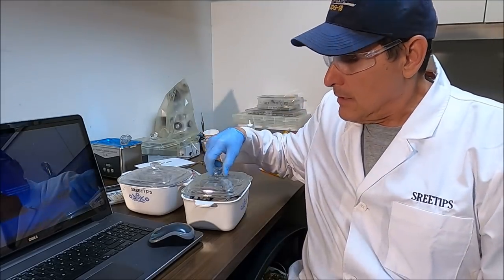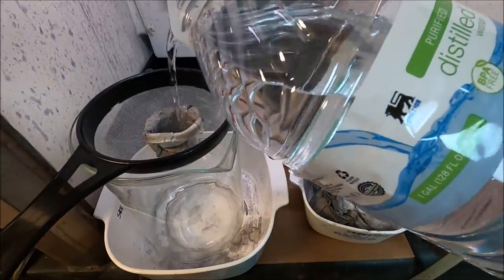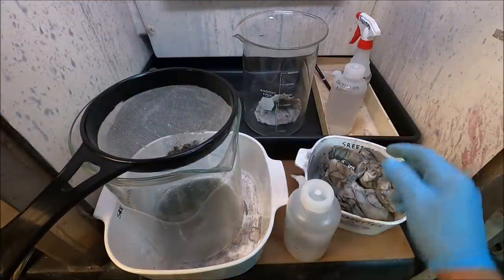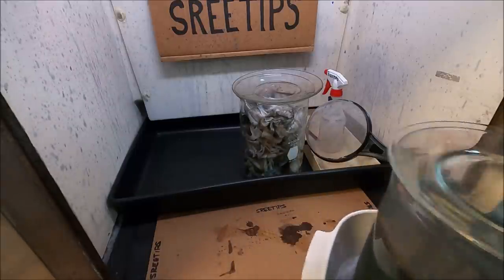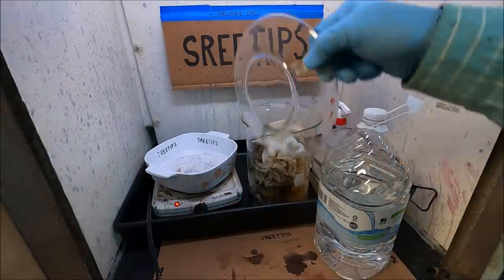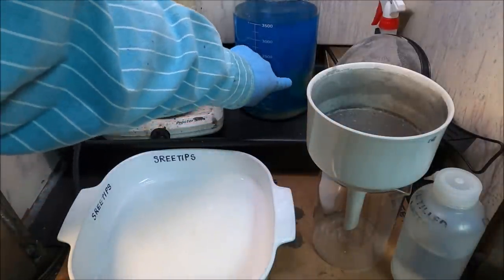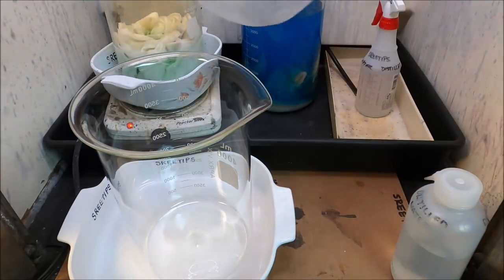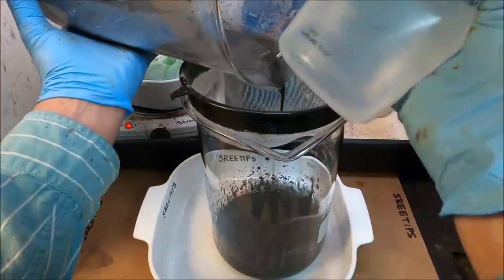Silver Cell Anode Filters Recovery and Refining Part 1